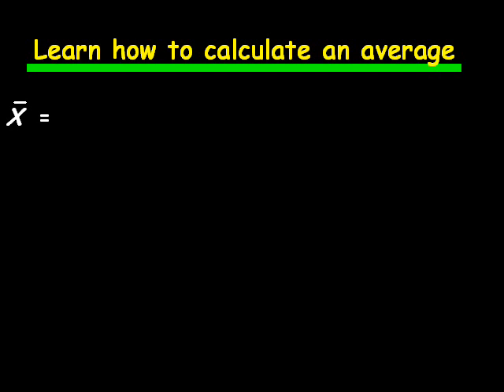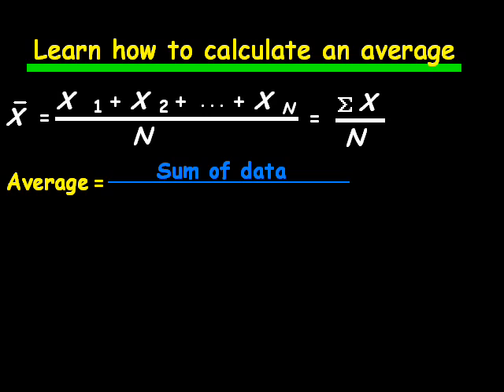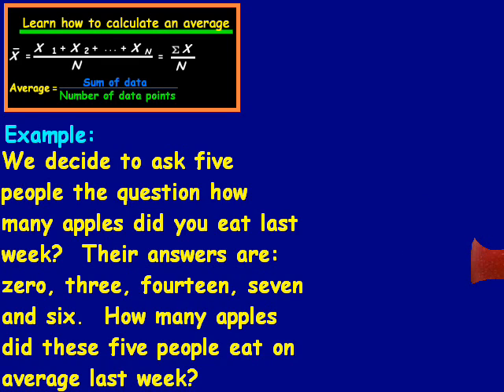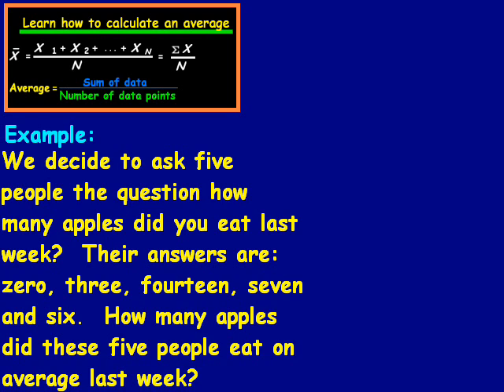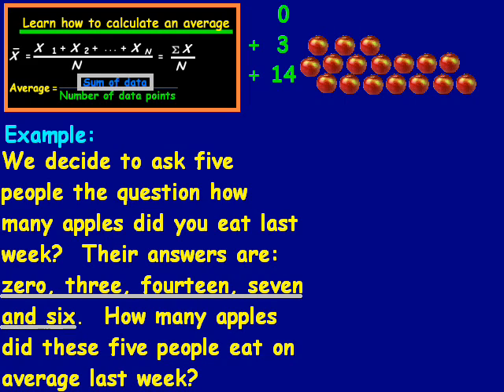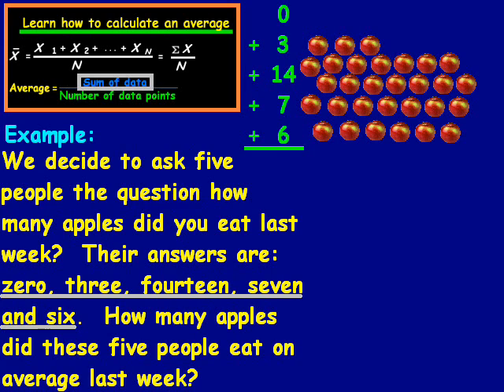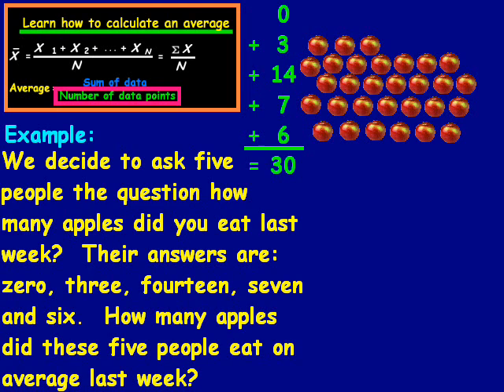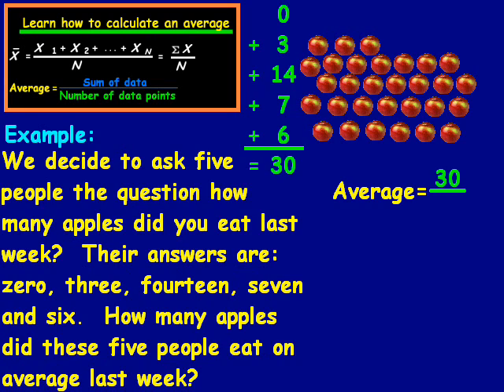Learn how to calculate an average